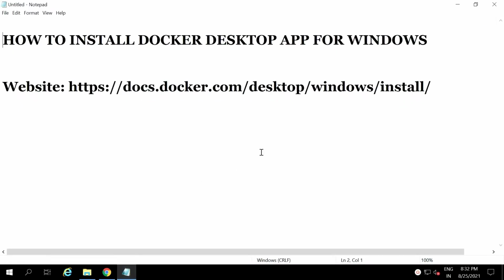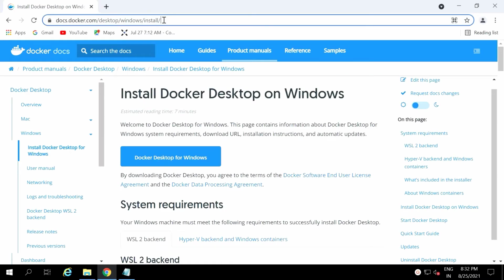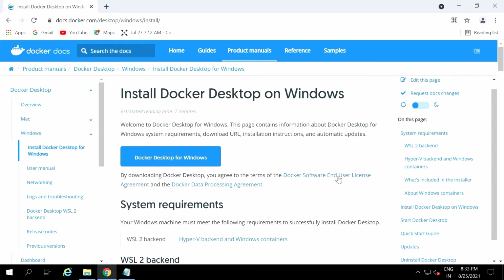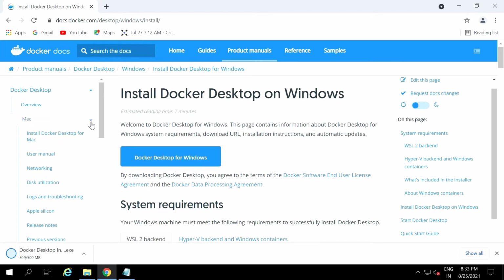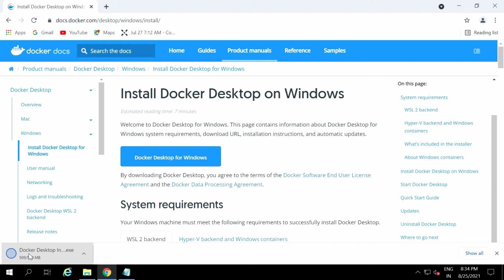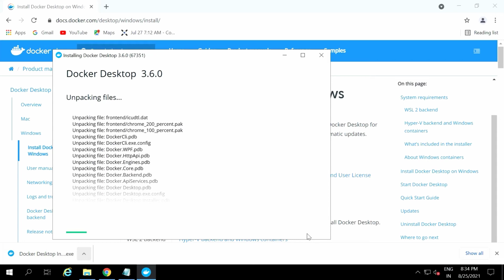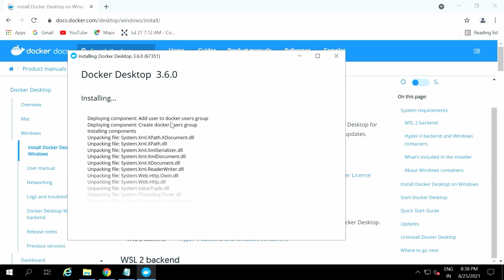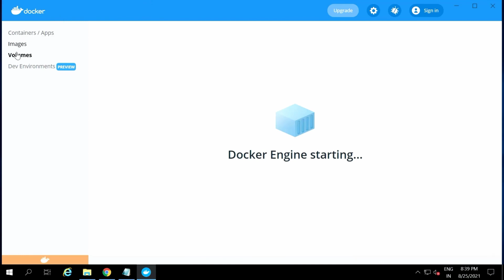Install Docker Desktop on Windows 10 | Docker Setup for Beginners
Learn how to install Docker Desktop on Windows 10 step by step.

This video explains how to download and install Docker Desktop on Windows.
Docker is used to create, run, and manage containers.

Topics covered:
• Install Docker on Windows 10
• Verify Docker installation
• Common Docker installation issues